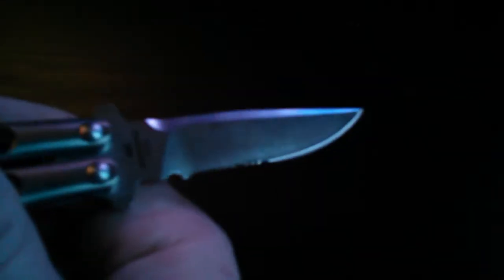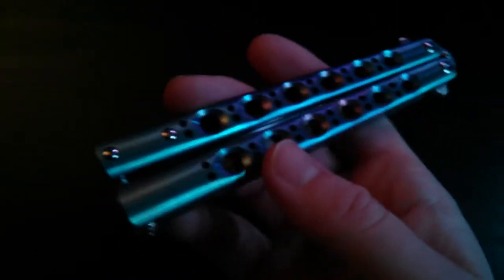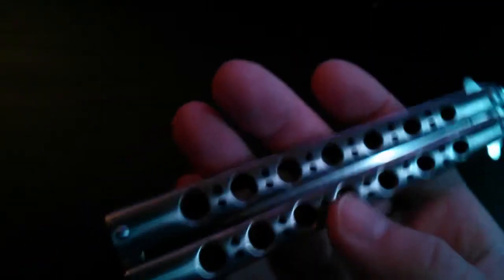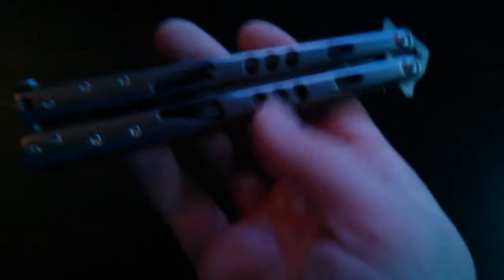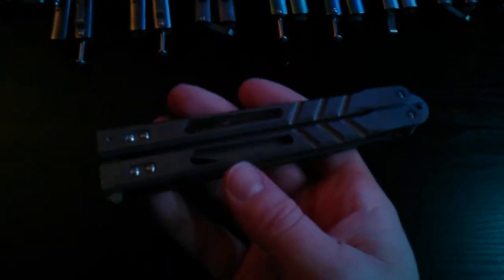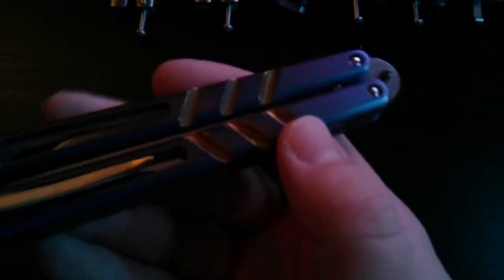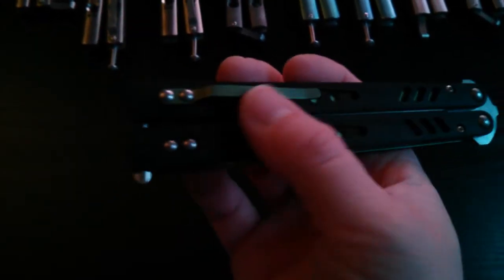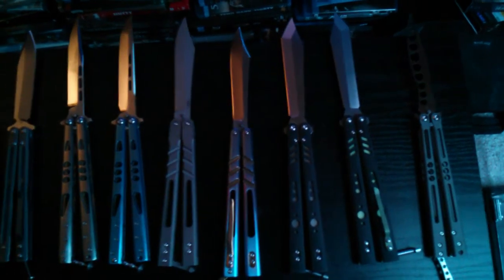Balisong Collection - (part 1) butterfly knife, balisongs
Some of the balisongs in my collection ( part 1). I will do more videos showing other balisongs I have in my collection.